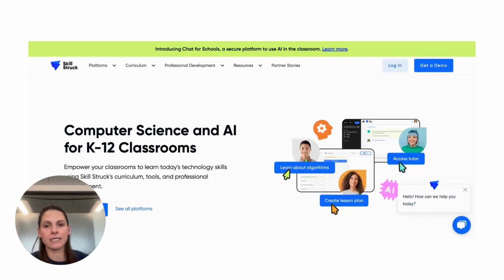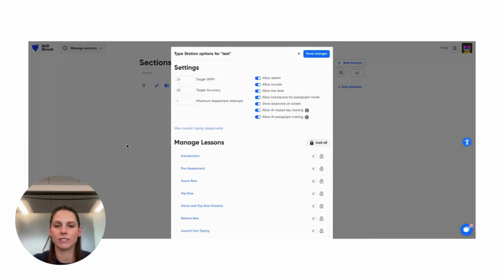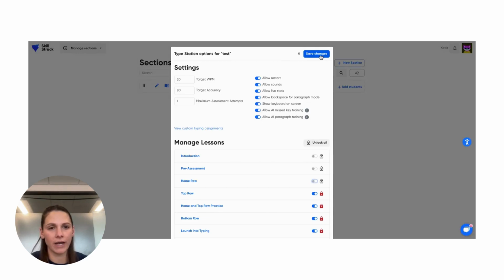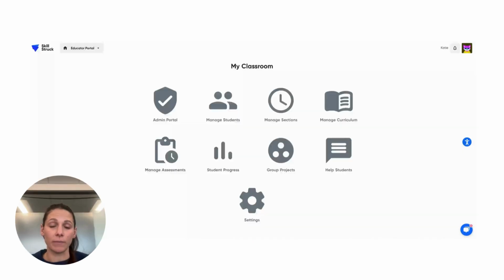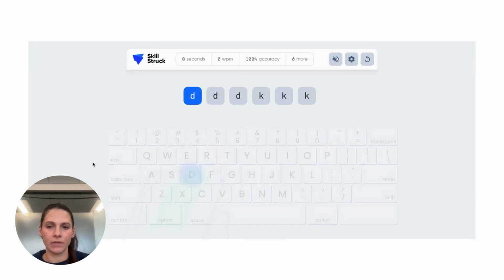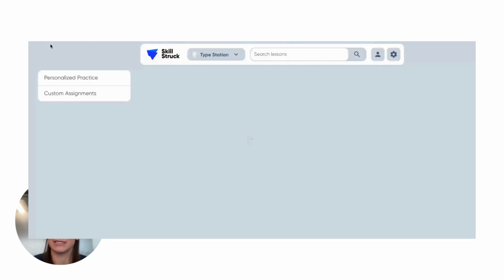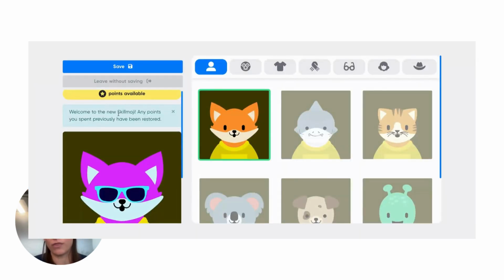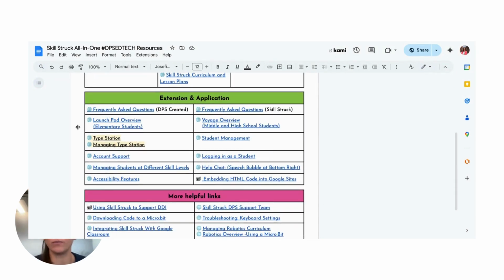Typing in DPS with Type Station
How to use the DPS provided and approved Type Station.